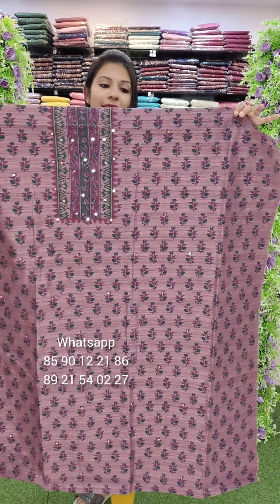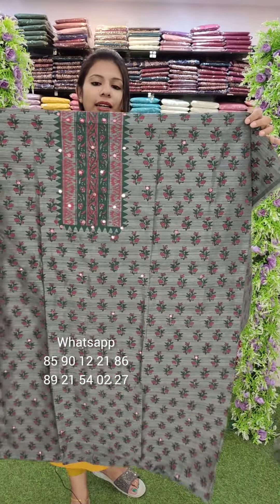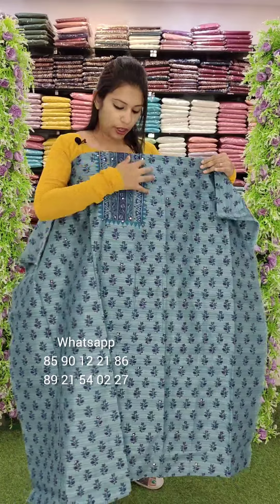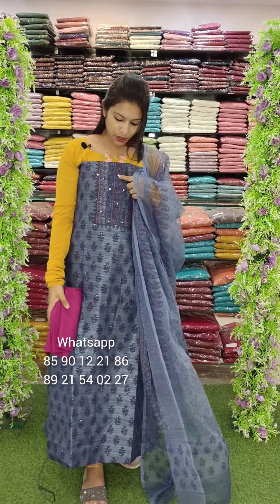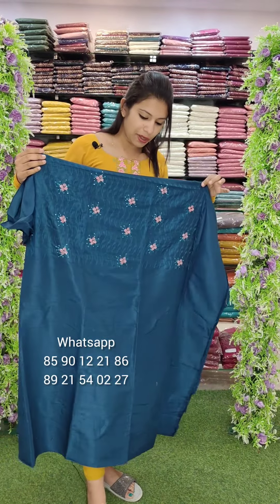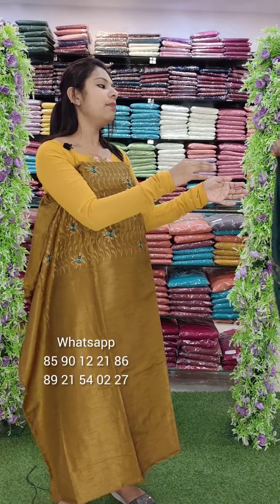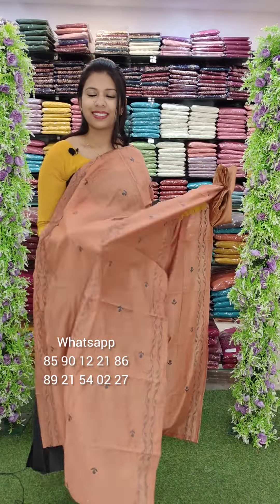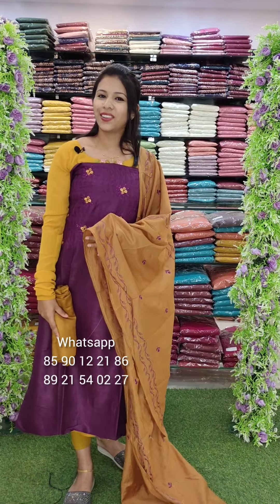890/- SEMI PARTYWEAR MATERIALS